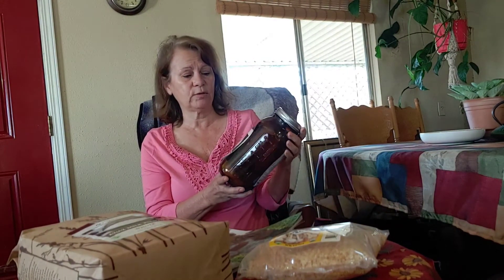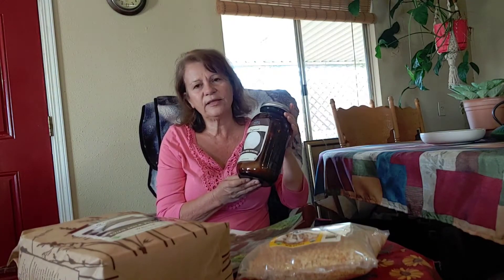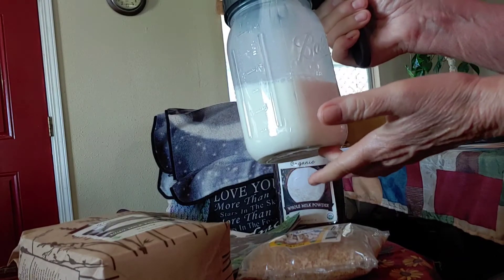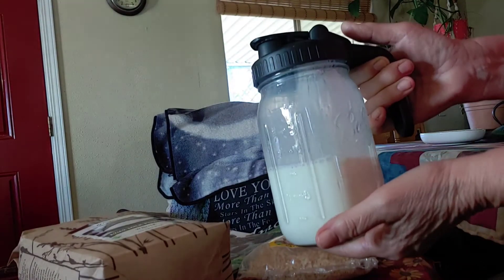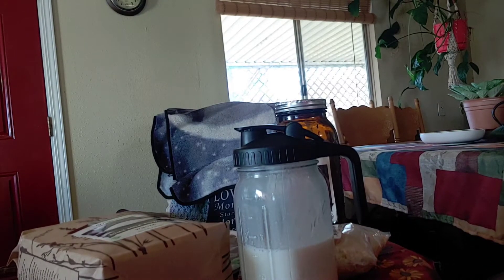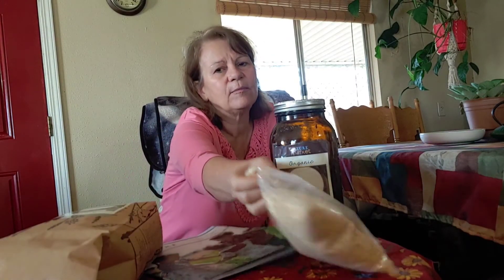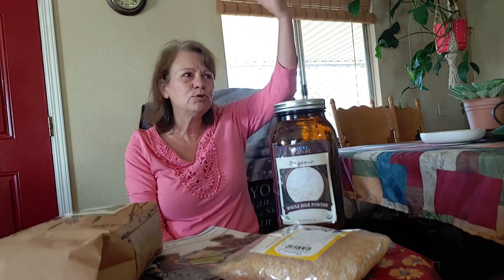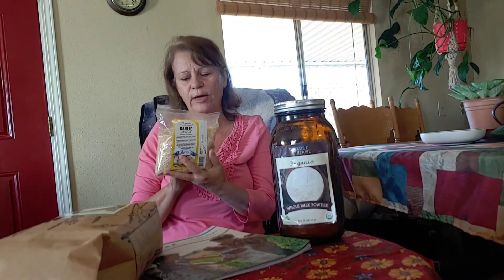Azure Standard Haul or No?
Enter my personal code: GailMaynard2